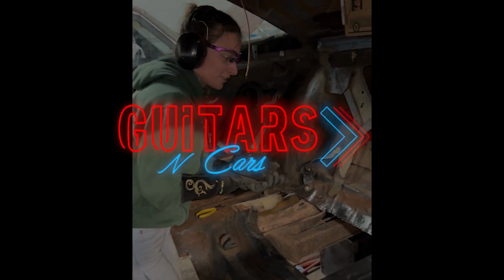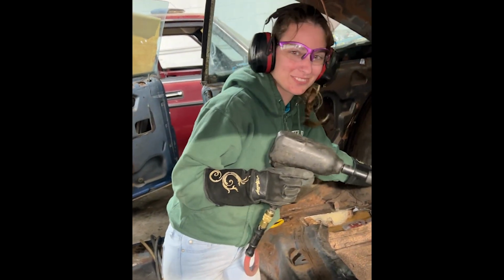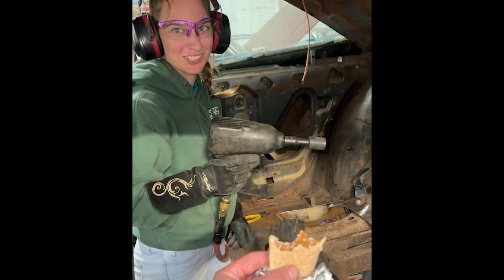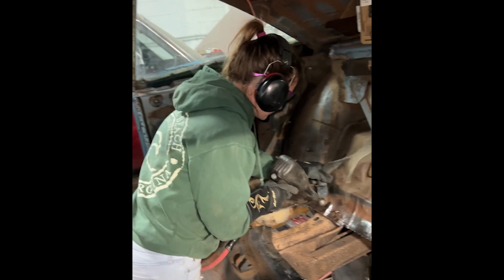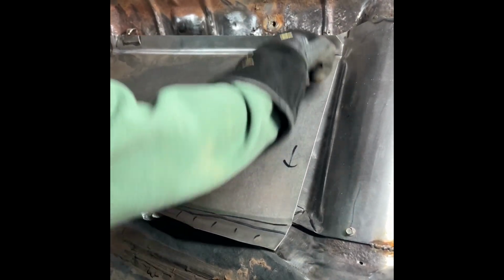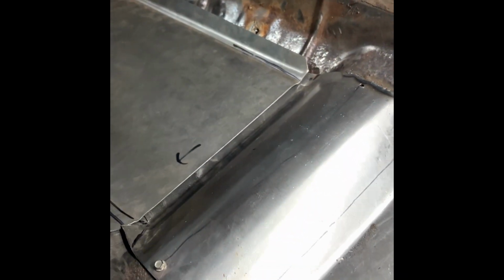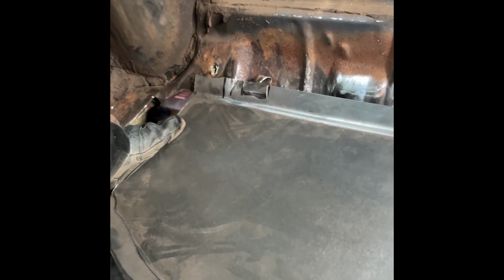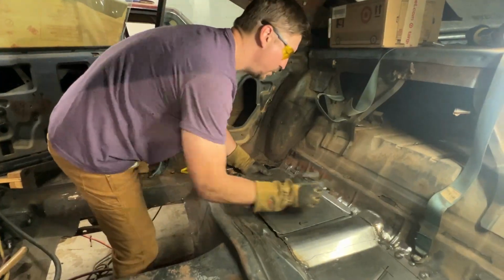Guitars n' Cars Garage - 1966 Impala SS - Munger and Hammerstein Present Impala Nights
Jason and Lexi get the custom rear under seat pan welded in with the help of Johnny P. on our Metalfab Monday this week!

Independently owned, small business based out of Kannapolis NC. We specialize in cool, unique things!